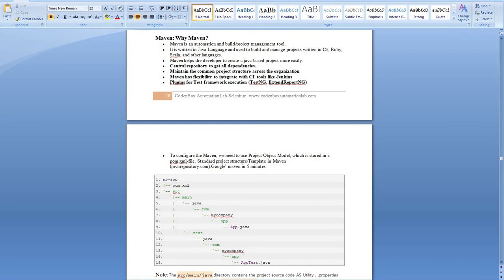Maven-Part1: What is Maven? Why Maven in Selenium?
▬▬▬▬▬▬  In this Video  ▶️  ▬▬▬▬▬▬
Maven is an automation and build/project management tool.
• It is written in Java Language and used to build and manage projects written in C#, Ruby, Scala, and other languages.
• Maven helps the developer to create a java-based project more easily.
• Central repository to get all dependencies.
• Maintain the common project structure across the organization
• Maven has flexibility to integrate with CI  tools like Jenkins
• Plugins for Test framework execution (TestNG, ExtendReportNG)
• To configure the Maven, we need to use Project Object Model, which is stored in a pom.xml-file.